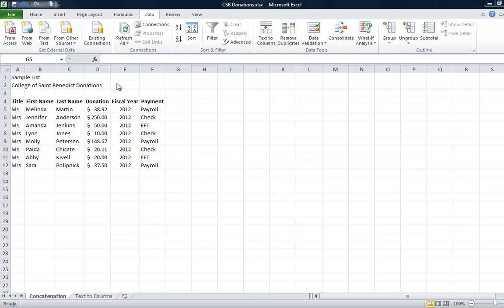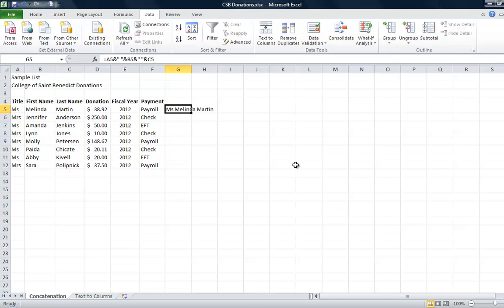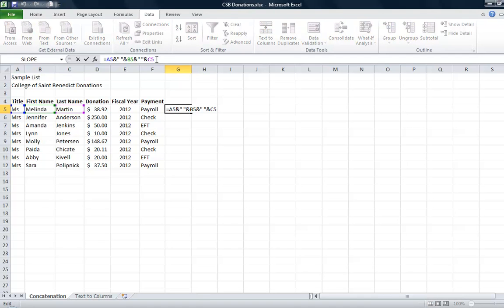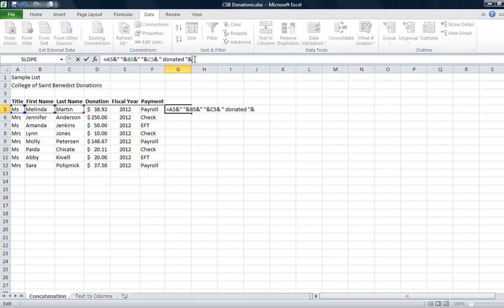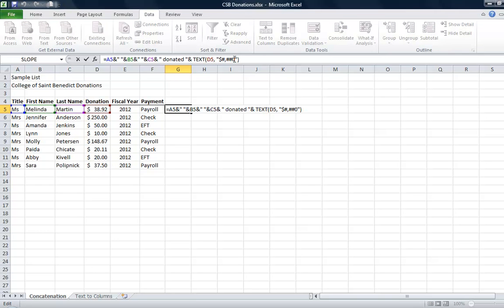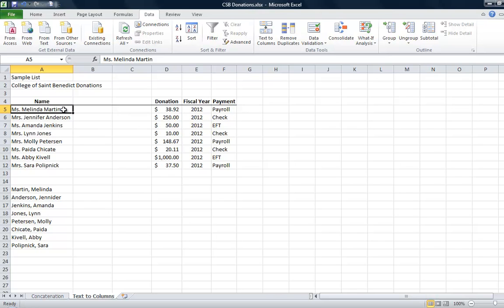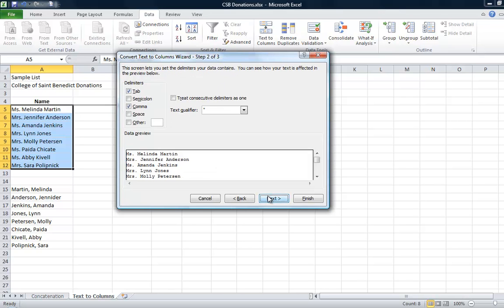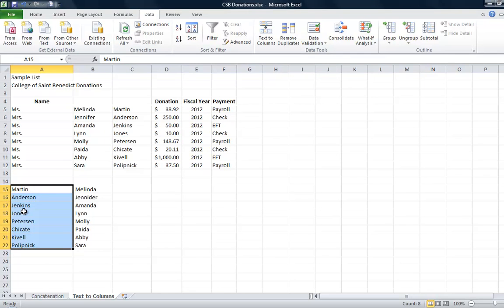Excel demo- Combining and Separating Cells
In Microsoft Excel, learn how perform a text and number concatenation formula to combine cells or use the -Text to Columns- feature to separate data into multiple cells.